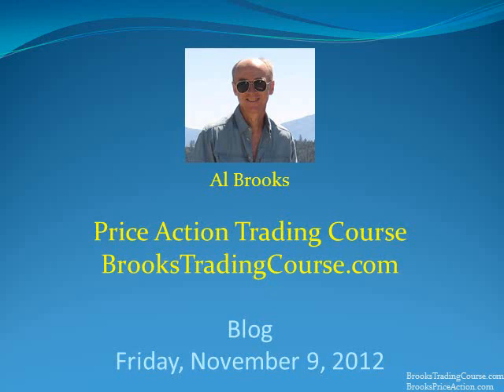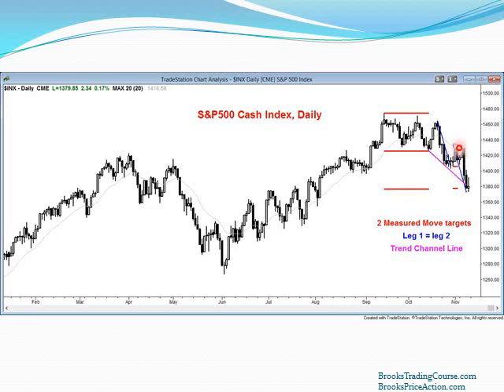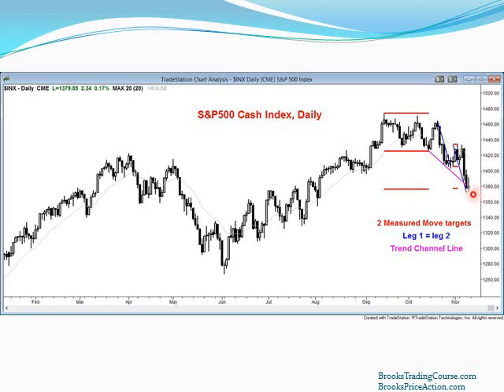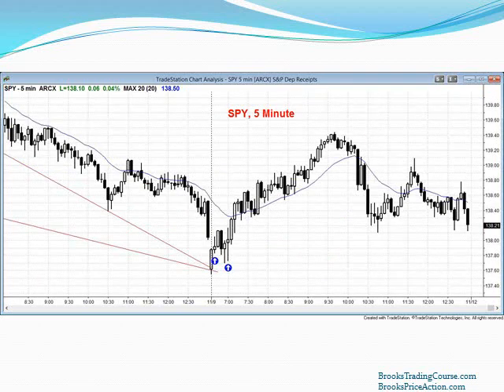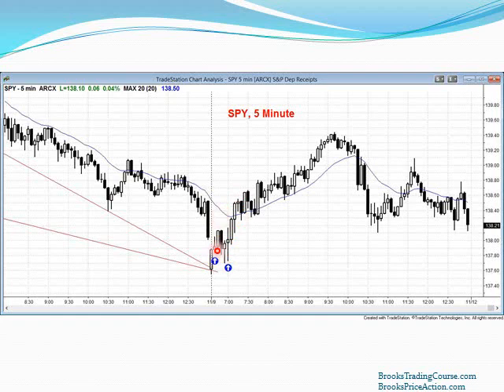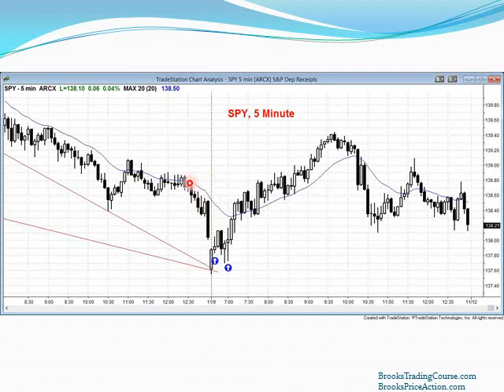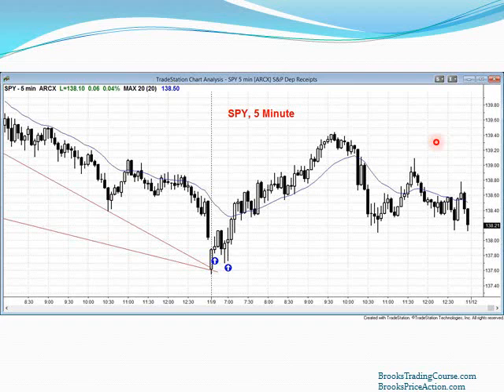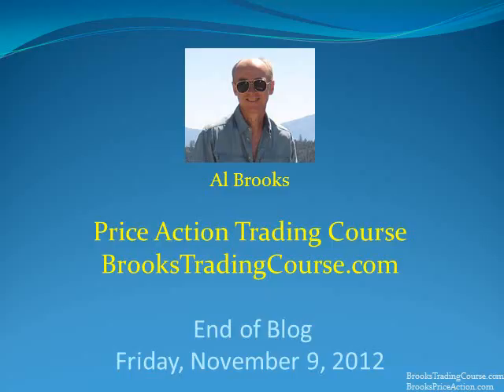Brooks Trading Course free video Nov. 9, 2012. , Strong buy setup in the Emini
A setup is composed of context (all of the bars to the left) and a signal bar. Today's open in the Emini was a strong buy setup.